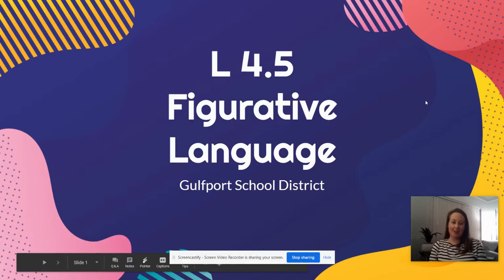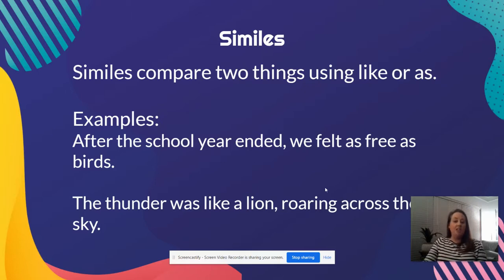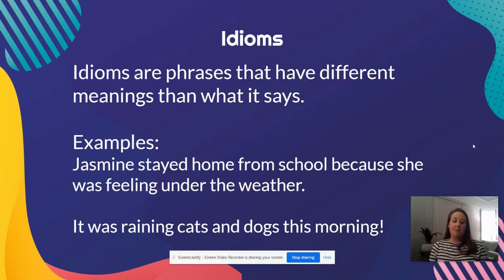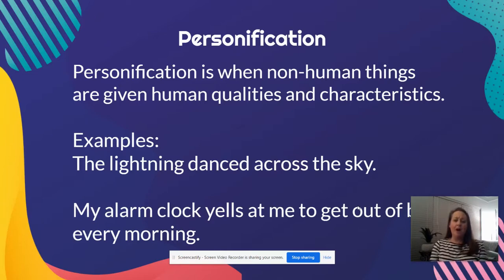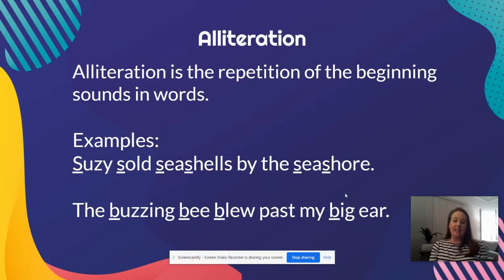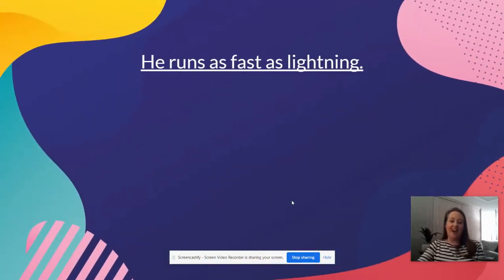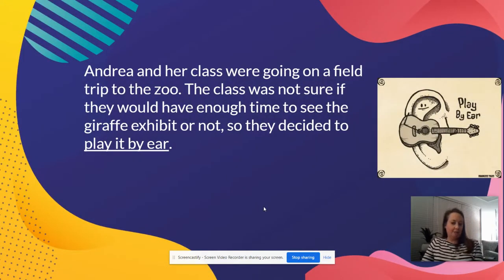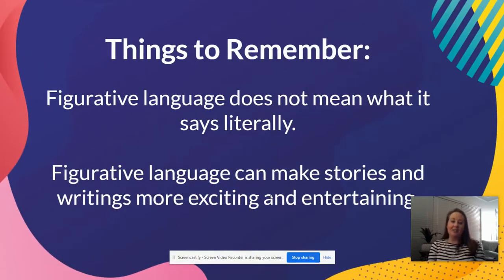ELA Grade 4 L.4.5 Figurative Language